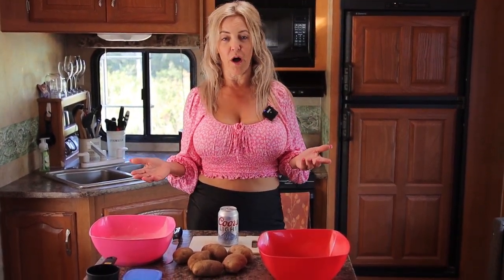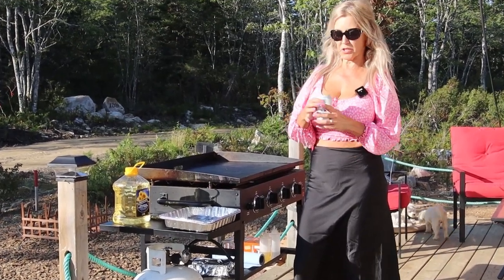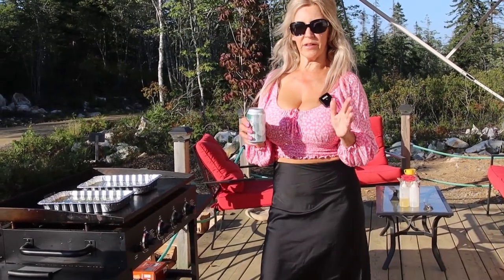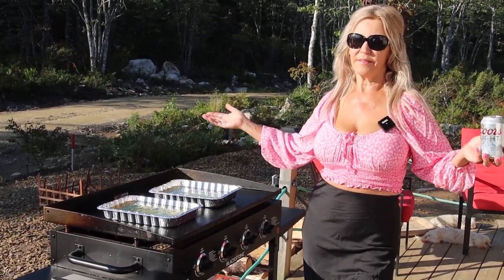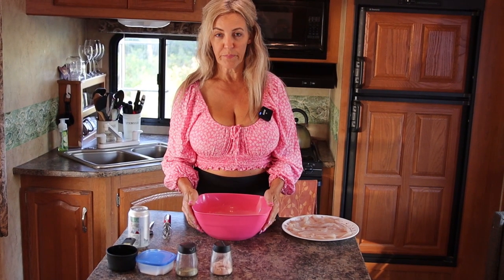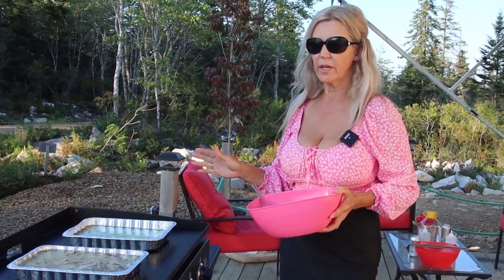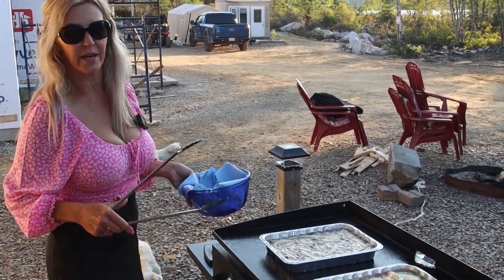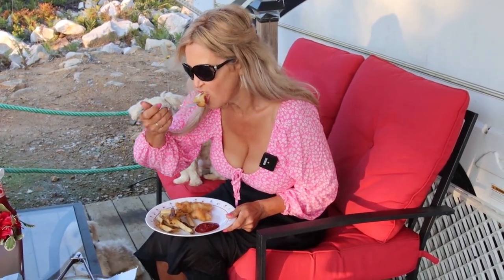Blackstone Griddle - Three Ingredient Recipe - Beer Batter Fish and Chips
Beer batter fish and chips on the griddle.  What a great and easy idea.  Super simple with only three ingredients.  Amazing and quick pub food on your own griddle.